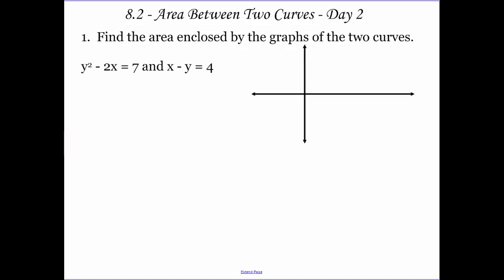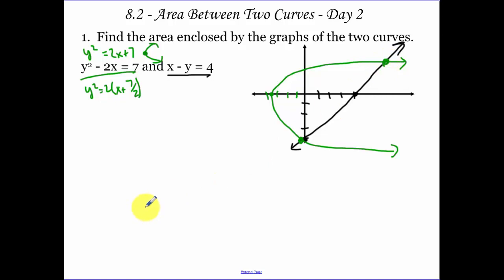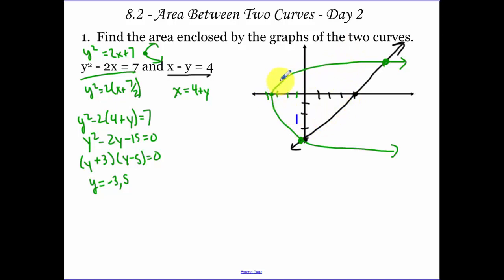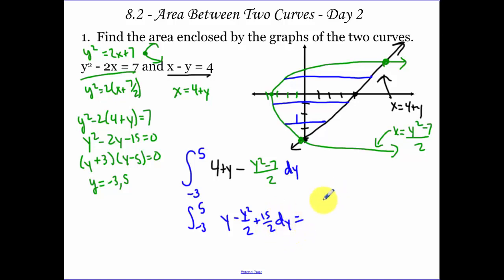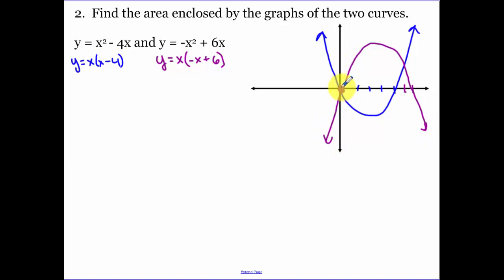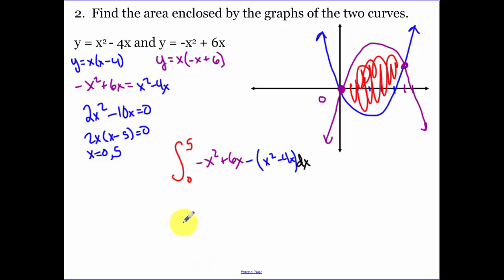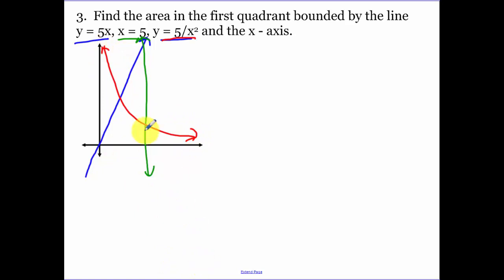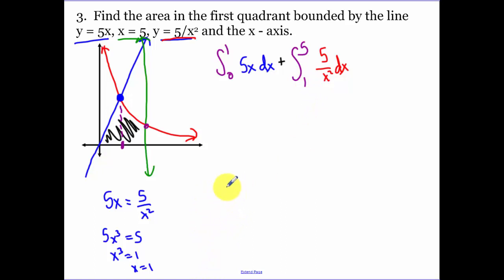8.2 - Area Between two Curves - Day 2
Area between two curves when you have to draw the graphs